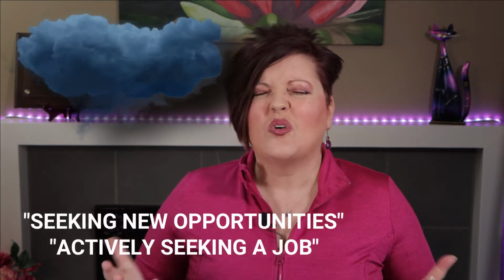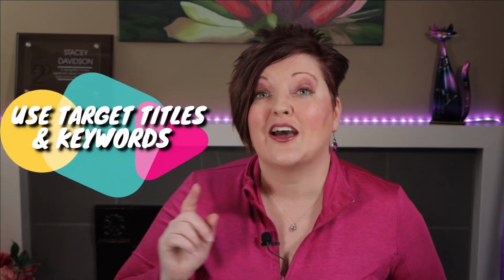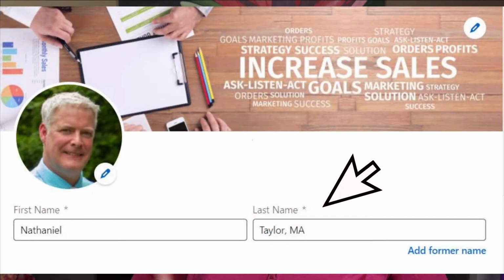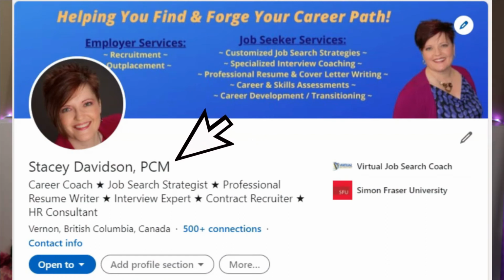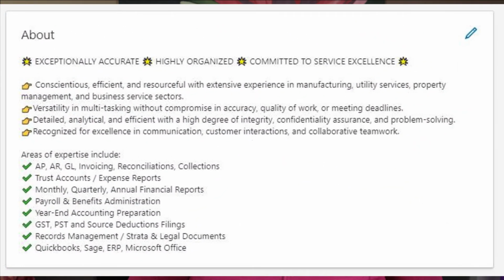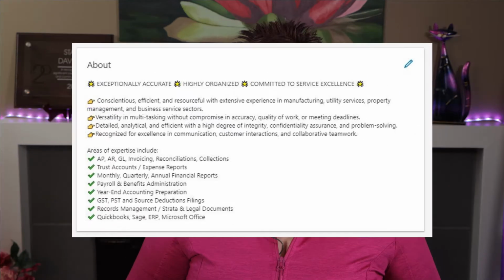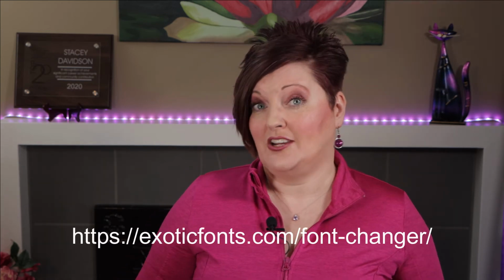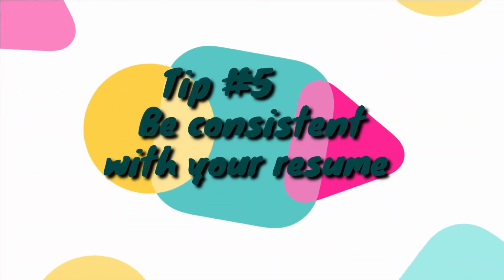Job Seeker LinkedIn Profile - Optimize Your LinkedIn Profile For Job Search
Job Seeker LinkedIn Profile - Optimize Your LinkedIn Profile For Job Search. Writing a LinkedIn profile for job search is not as easy as you might think. In this video, you’ll learn some of the most common LinkedIn mistakes job seekers make. I’ll explain what good LinkedIn headlines are, give you a job seeker LinkedIn profile headline sample for guidance and tell you why your LinkedIn headline SHOULD NOT say seeking new opportunities and why NOT to use the open to work LinkedIn photo frame when you are job searching.  I’ll tell you how to get found by recruiters on LinkedIn and give you tips to write a good LinkedIn profile for job seekers.

🎁 My FREE downloadable gift for you - LINKEDIN PROFILE TIPS SHEET🎁 Get it

👉 Want to know the 6 Steps to Make Your Job Search a Success? Get my FREE Successful Job Search Roadmap!

 📺 Watch NEW VIDEOS WEEKLY 📺 to help you determine, pursue, and land your dream job!